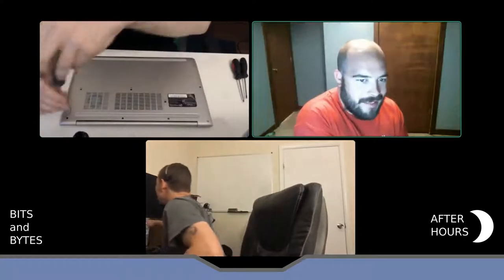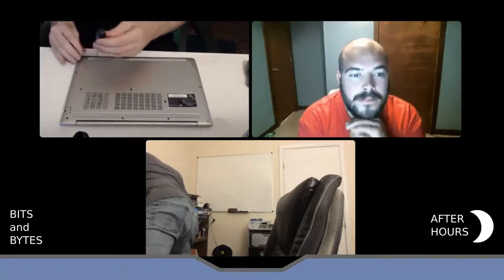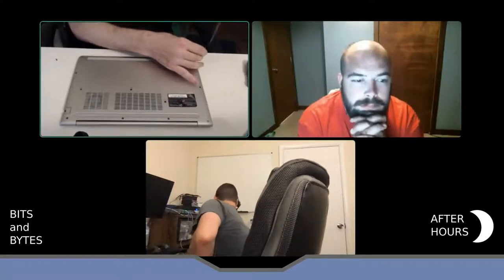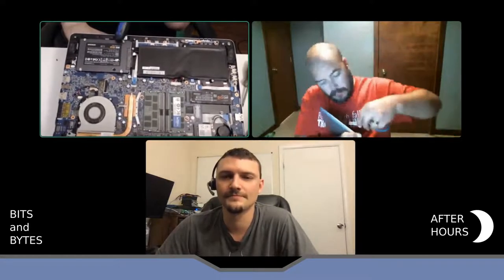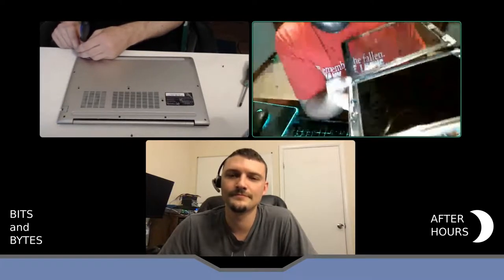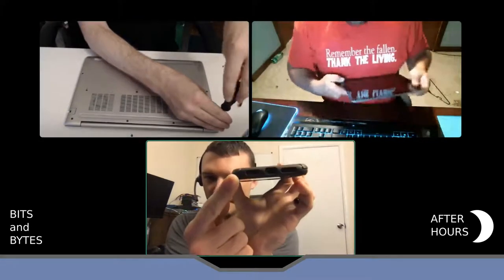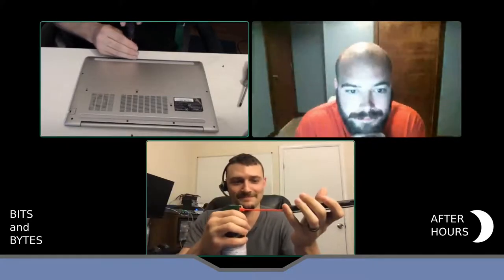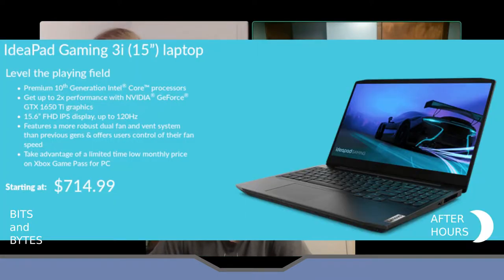Laptop Battery Replacement - System76 Galaga Pro - BITS and BYTES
The BITS and BYTES crew talk about laptop technology, batteries, and we swap a battery in a System76 Galaga Pro laptop.  We also demonstrate the differences in ease of replacement between business-class mobile workstations from Lenovo and ultra-portables with clamshell case designs.